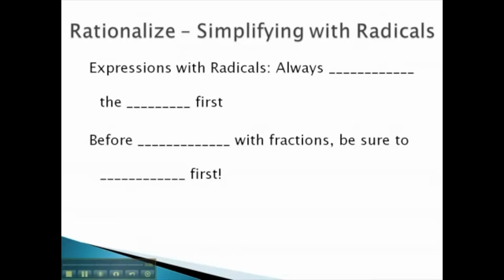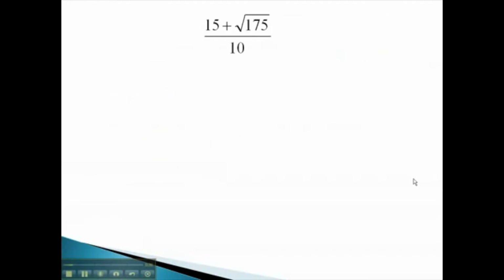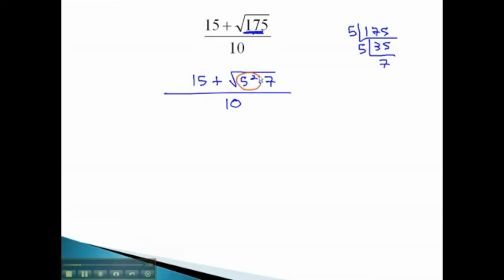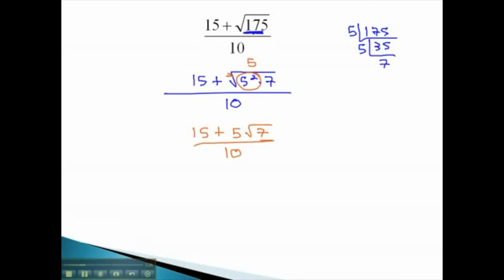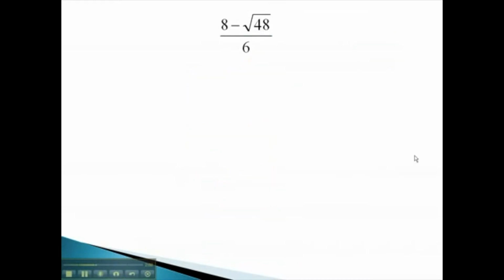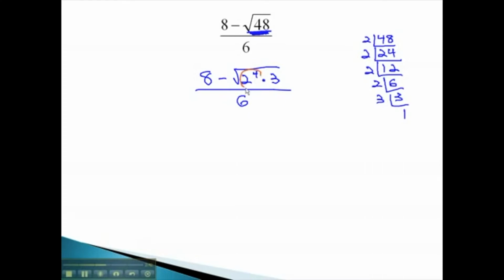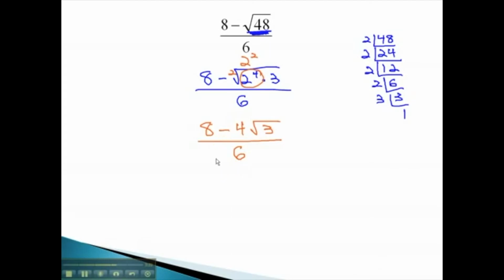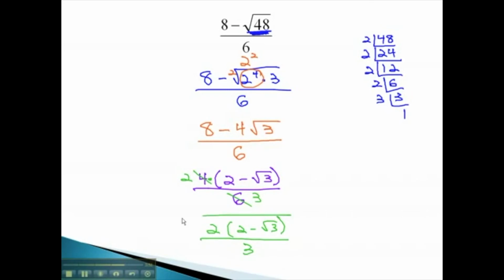How to Simplify Radicals by Rationalizing Denominators (With Solved Examples)